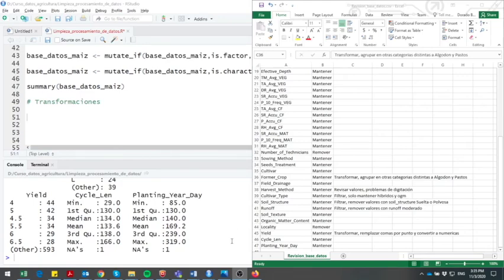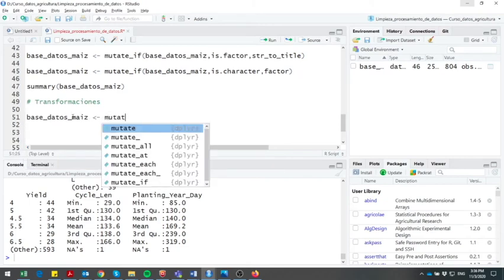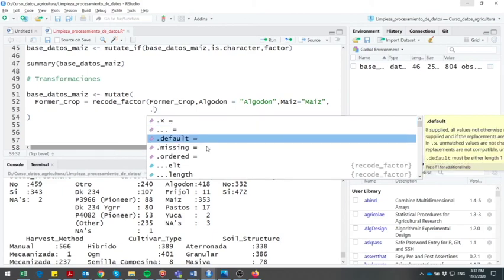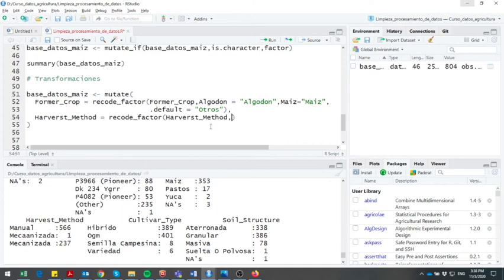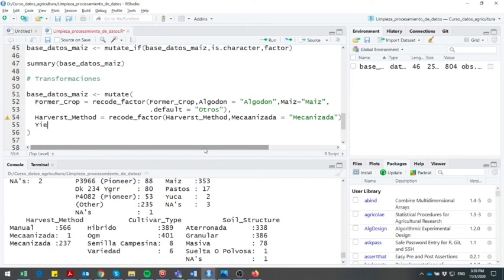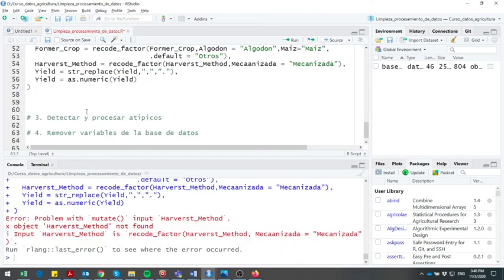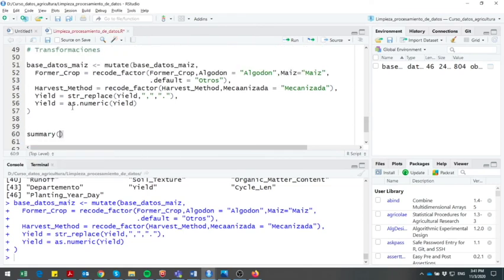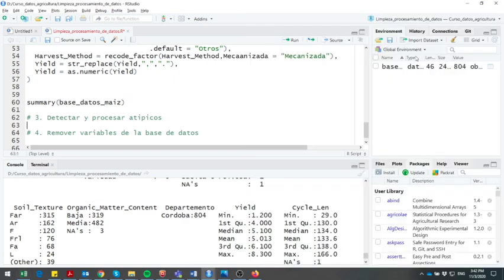16. Transformations: Block 3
Block 3 video 16: Transformations